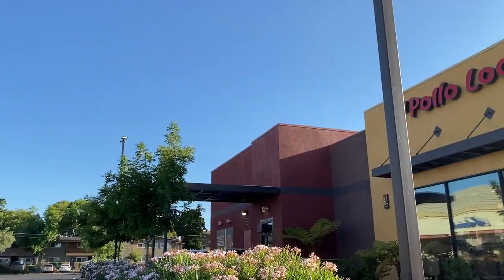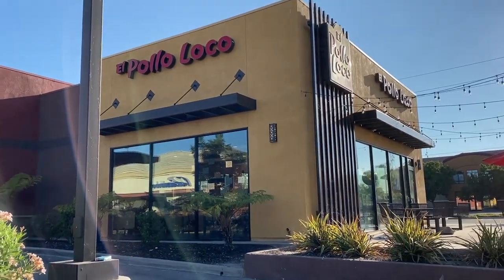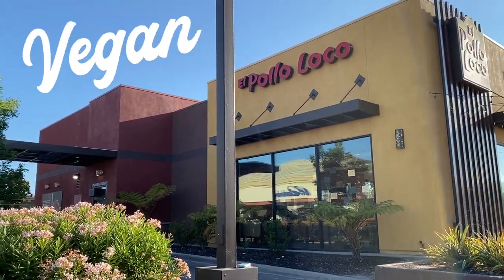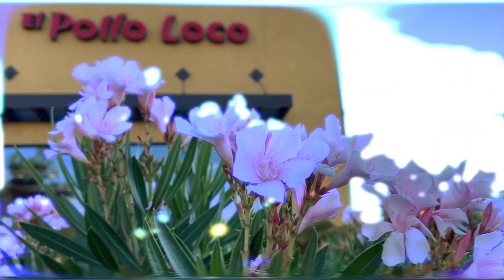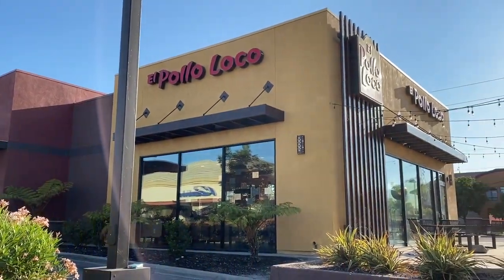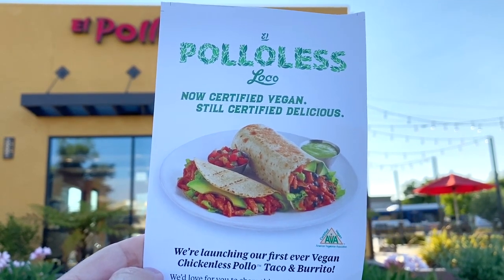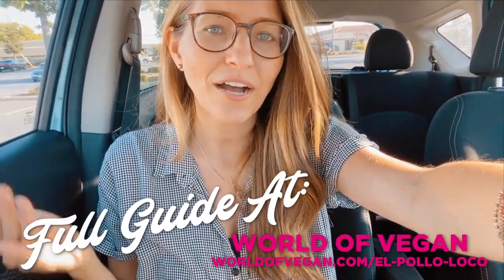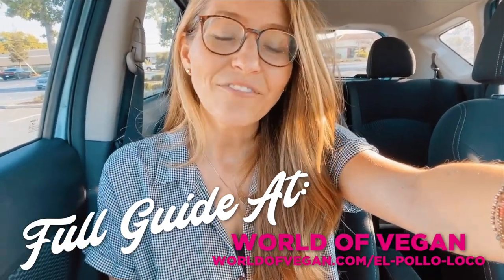Vegan at El Pollo Loco—New Vegan Chicken Burrito & Tacos!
Exciting news for fast food lovers and even those who avoid fast food (even vegan fast food) at all costs. Restaurant chain El Pollo Loco just launched their "El Polloless Loco" vegan chicken burritos and vegan chicken tacos! Have you tried them? Eager to hear what you think!

How to Order—Ask For The...
▹ "Vegan Chickenless Pollo Burrito" (confirm no dressing or queso)
▹ "Vegan Chickenless Pollo Taco" (confirm no cheese)

▹▹▹ OUR RESOURCES ▹▹▹

♦️  Cowspiracy (Netflix)
♦️  Blackfish (Netflix)
♦️  Earthlings
♦️  Dominion
♦️  Sharkwater
♦️  The Cove

♥ Skillshare (get 2 months free!)

▹▹▹ ABOUT ME ▹▹▹